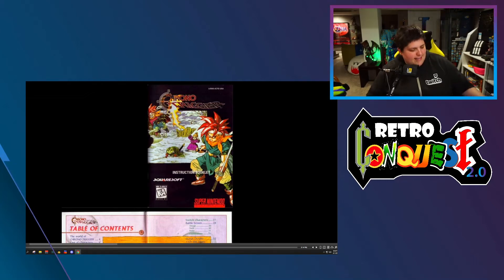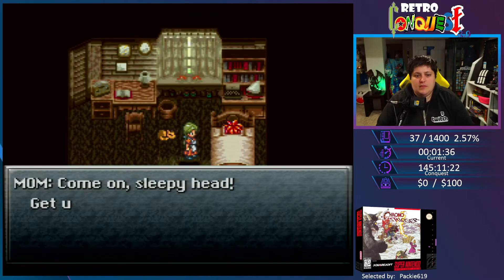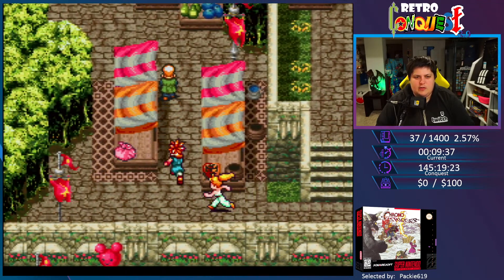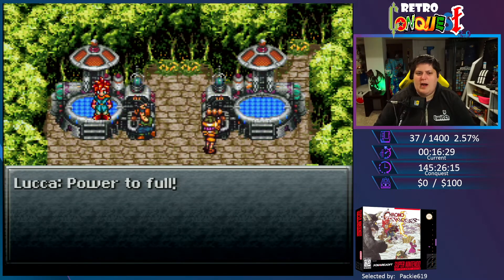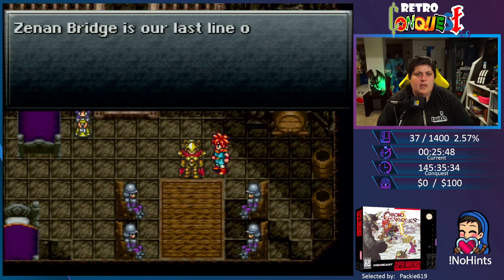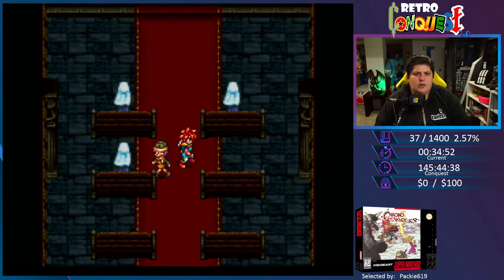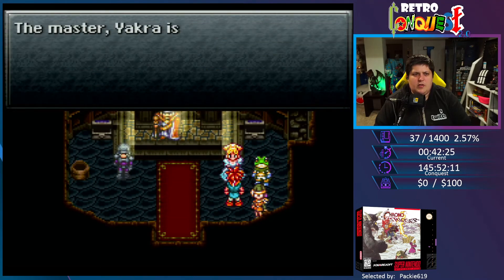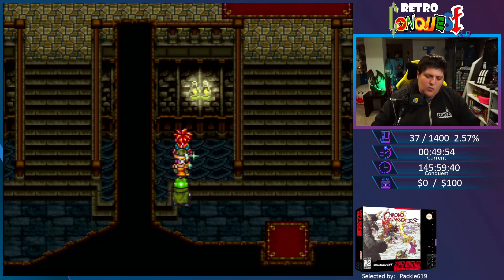Chrono Trigger (SNES) - Retro Conquest (Game 38/1400) Part 1/9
Retro Conquest 2.0
Game 38: Chrono Trigger (SNES)
Winning Condition: Travel through time and prevent Lavos from Destroying the World
Chosen by: Packie619

Retro Conquest is a challenge to beat all NA released NES and SNES games. A raffle is started at the end of each game and the winner gets to chose the next game to be played.